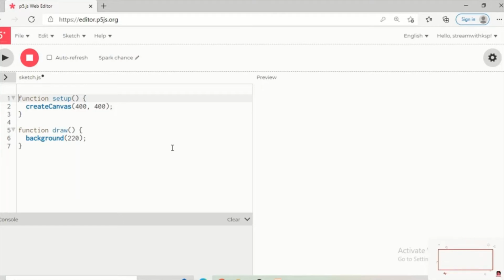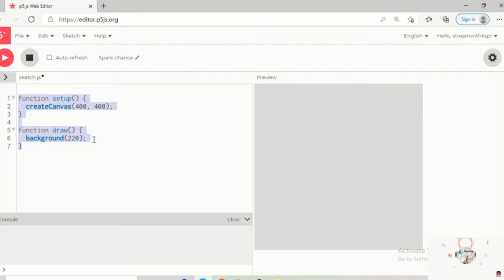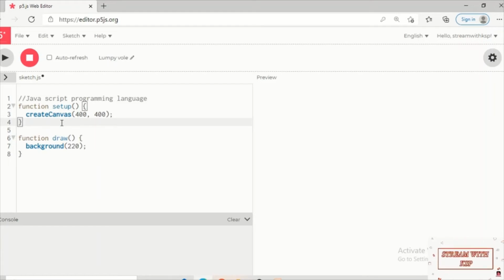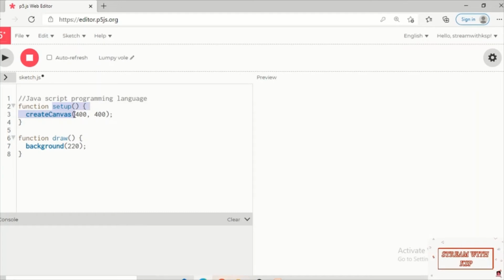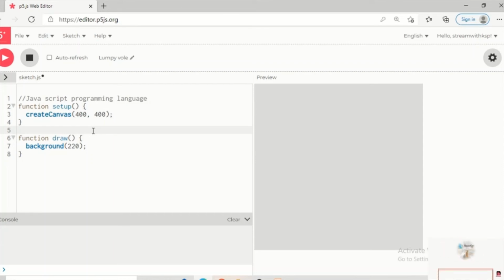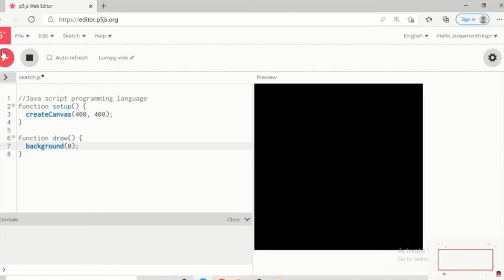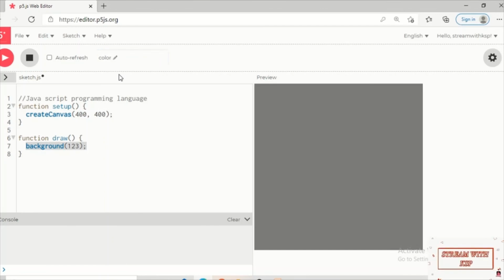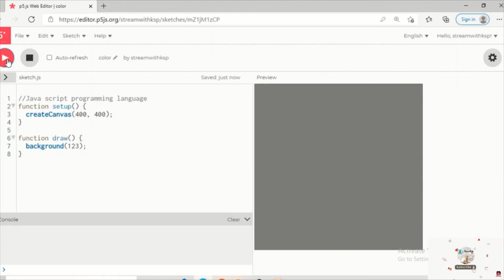CLASS-1 INTRODUCTION TO P5 EDITOR ( CODING CLASS FOR KIDS)--JAVA SCRIPT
#P5 EDITOR IS ONLINE EDITOR## P5 editor is used execute Java script programs## P5 editor is used create games ,apps and projects . #kids coding class# kids learning coding## coding class#games creation#kid coding#JAVA SCRIPT ROGRAMMING LANGUAGE#JAVA SCRIPT PROGRAMMING #JAVA SCRIPT GAMES